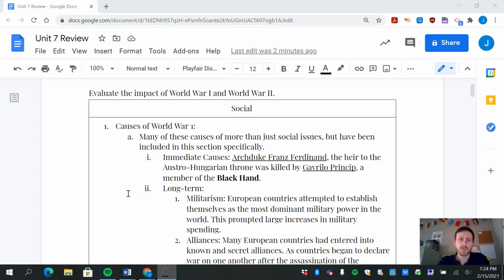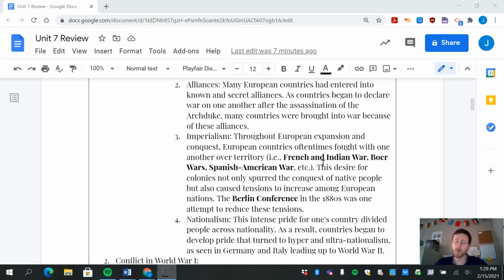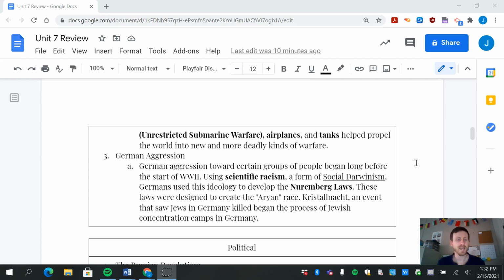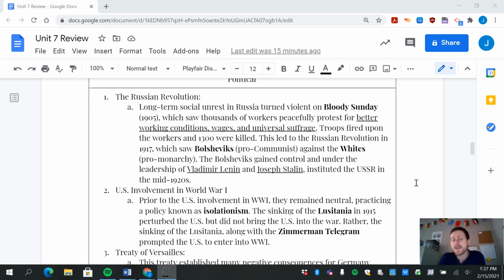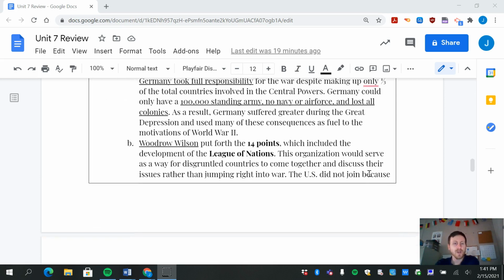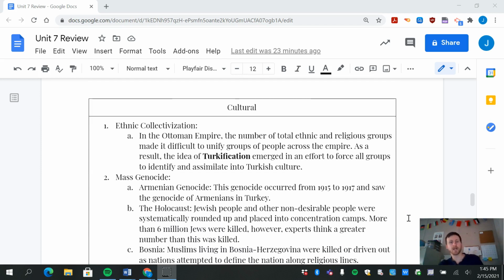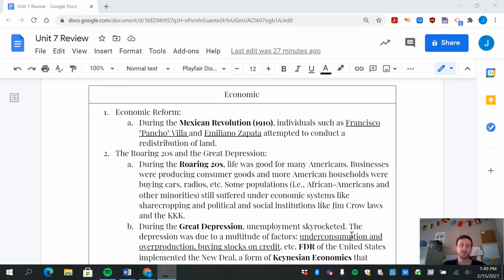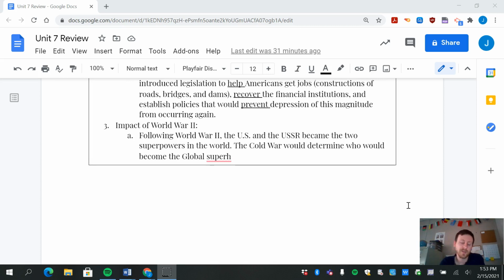Unit 7 Review (Link in description)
Unit 7, Global Conflict, review using the AMSCO AP World History Modern textbook.